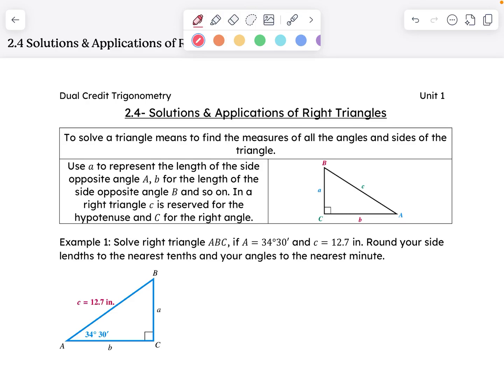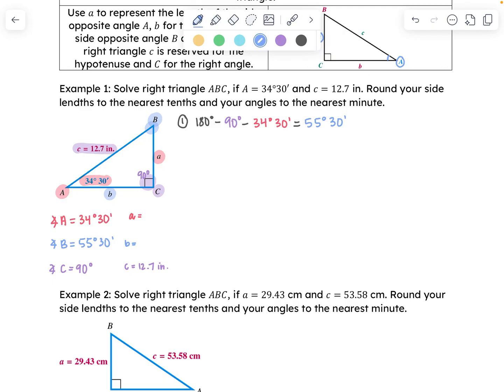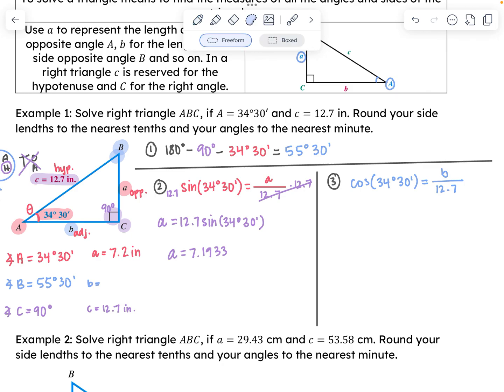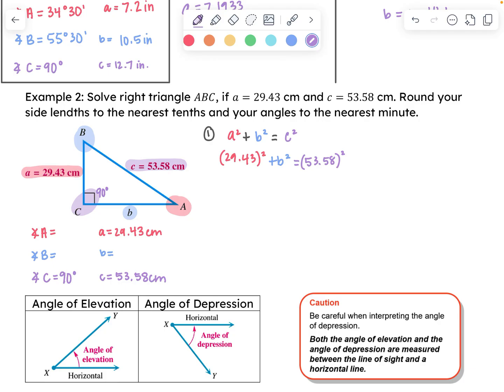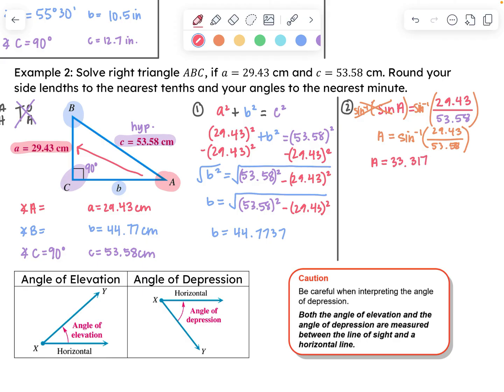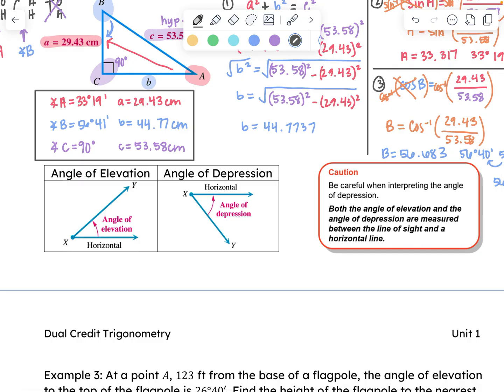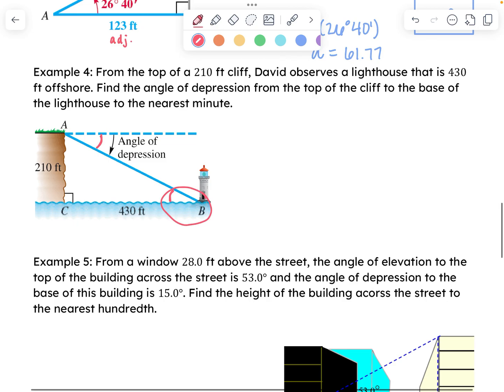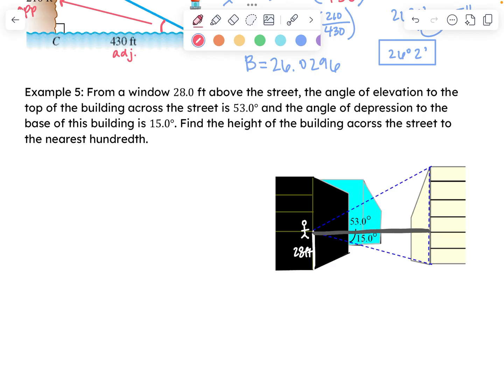2.4 Solutions & Applications of Right Triangles